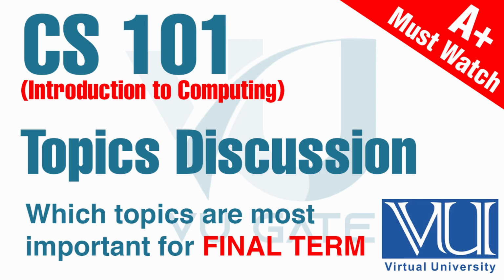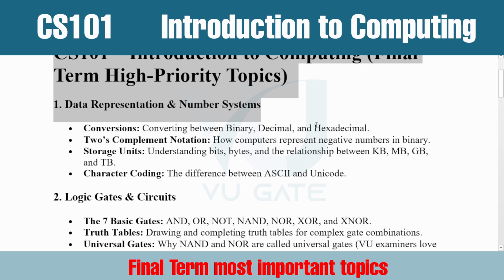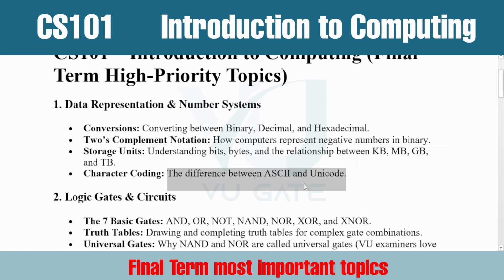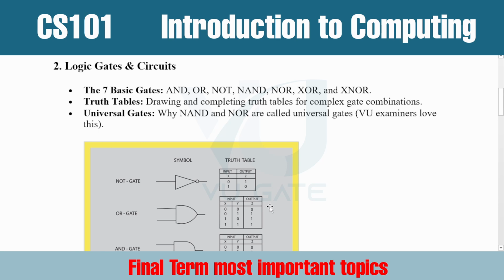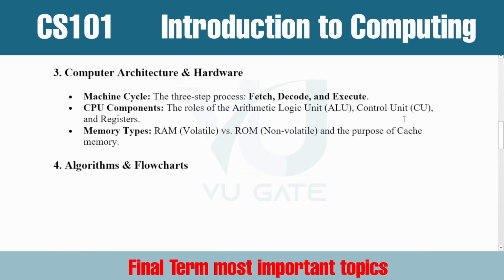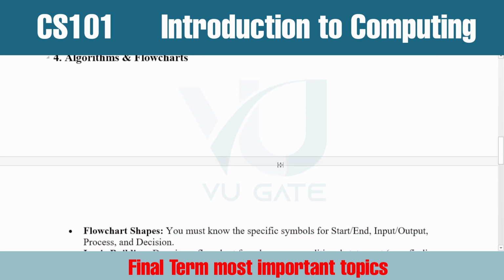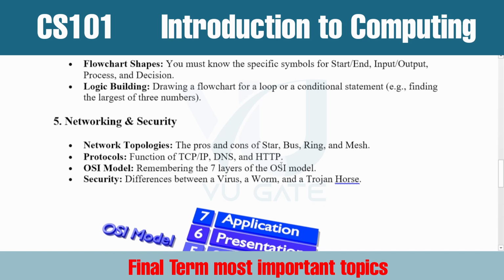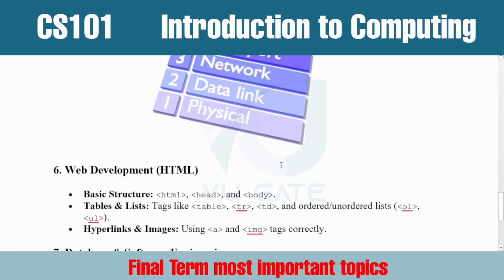CS101 Final Term Important Topics 2026 | CS101 Preparation by VU Gate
Key Topics Highlighted:

Evolution of Computers and Generations of Hardware.

Number Systems: Mastering Binary, Decimal, and Hexadecimal Conversions.

Core Programming Logic: Algorithms and Flowchart Basics.

Web Foundations: HTML Tags, CSS, and Web Protocols.

Operating Systems, Data Storage, and Network Security Concepts.

Introduction to Computing ka paper kaafi lamba hota hai, is liye in important topics ko samajhna bohot zaroori hai. Is video mein hum ne 2026 ke exams ke liye tamam "Most Important" aur "Repeated" topics cover kiye hain taakay aapka CGPA boost ho sakay.